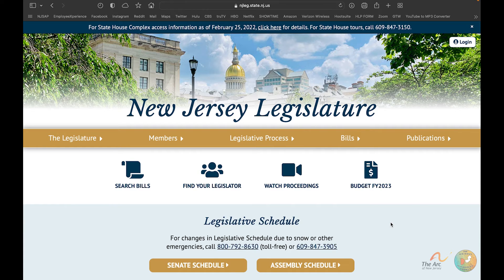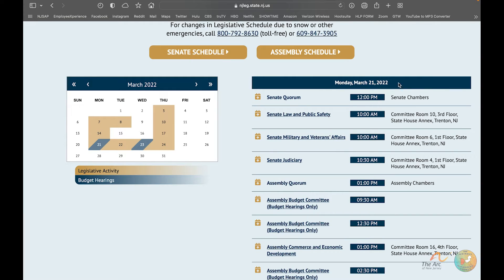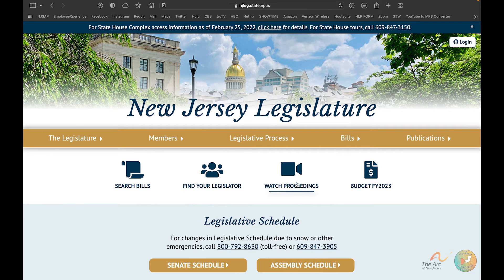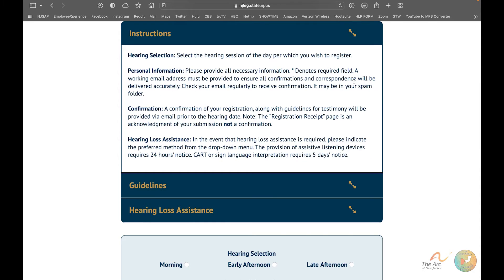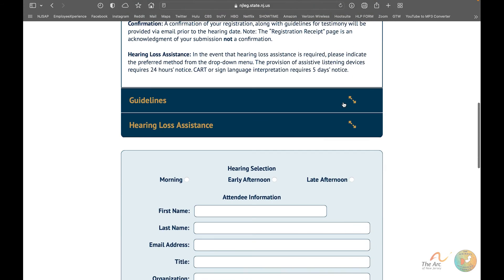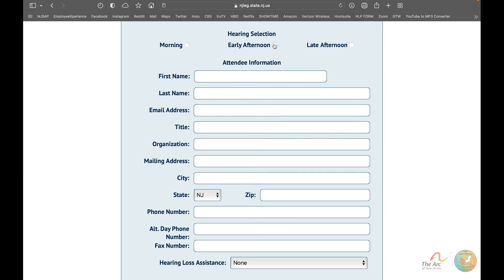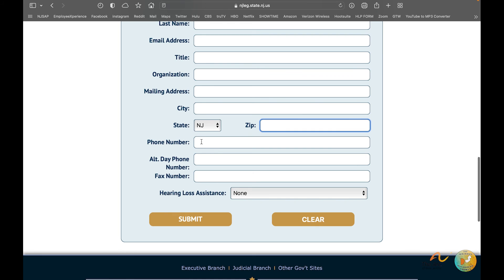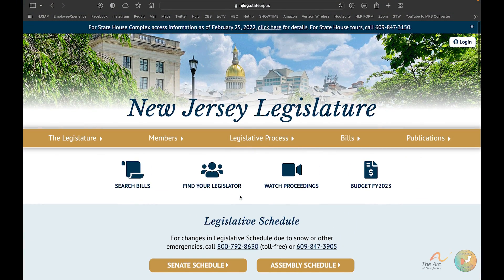How to Register for a Budget Hearing in NJ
March is DD AwarenessMonth!  Here's our fifth advocacy video guide of the month!

Use this guide to learn how to register for a Budget Hearing using the NJ Legislature website.